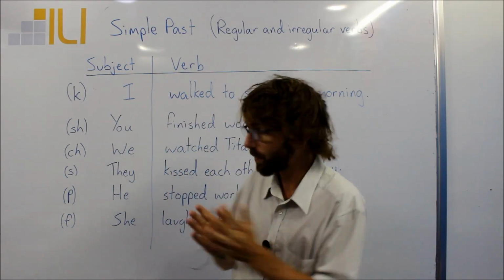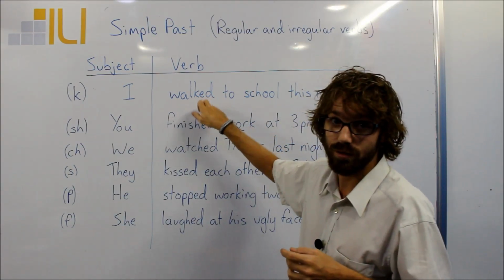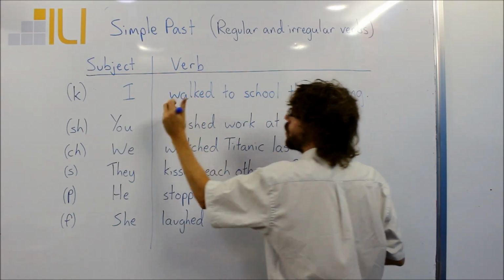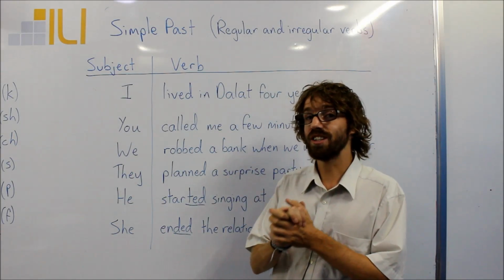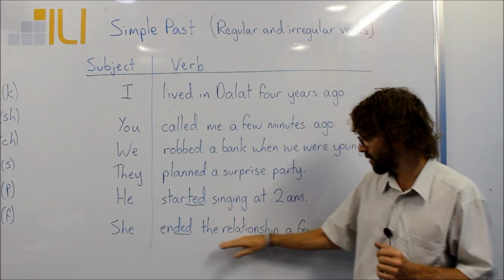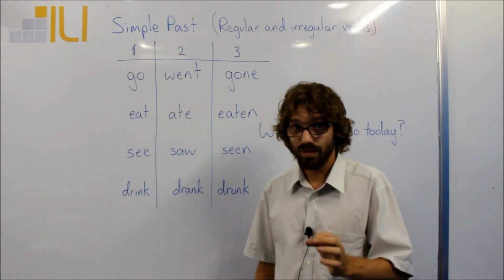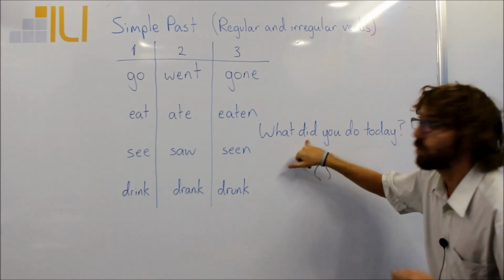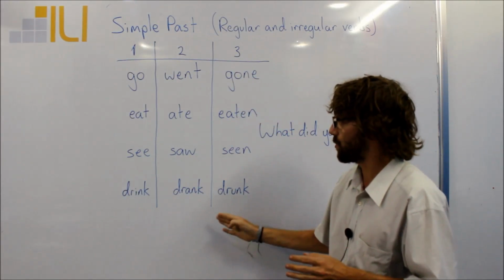Simple Past Stevie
Thầy này dạy hay nè